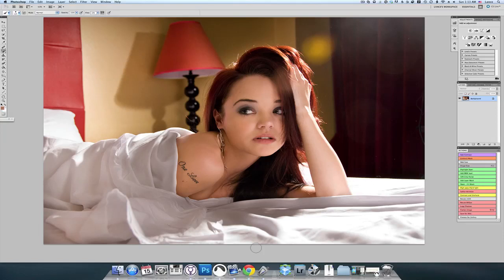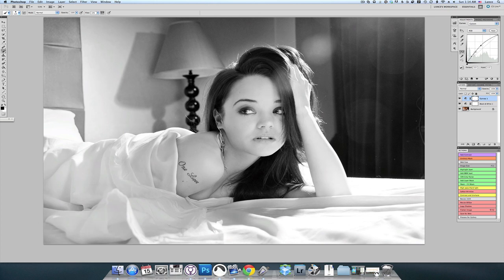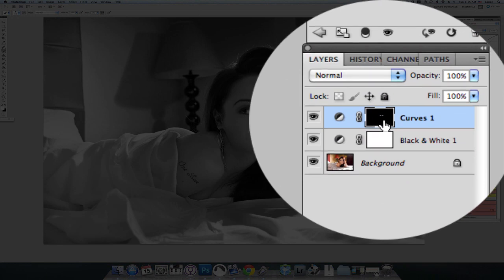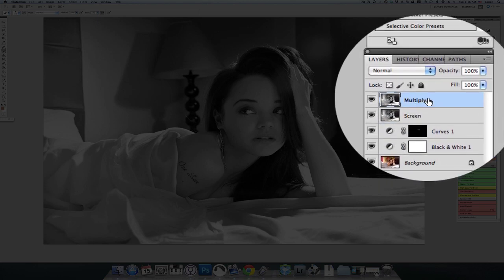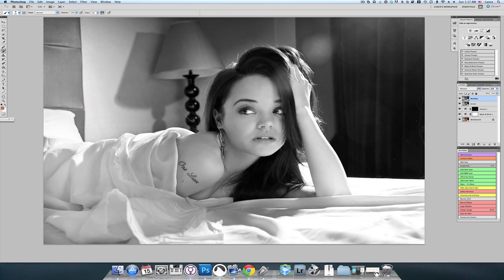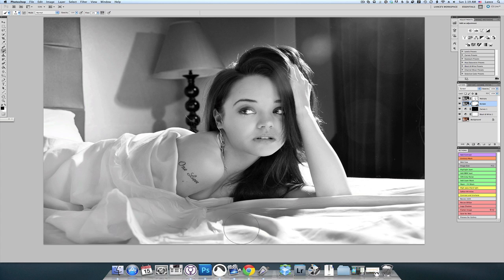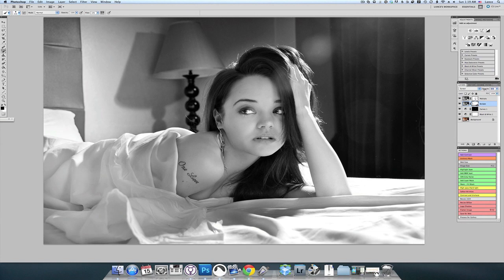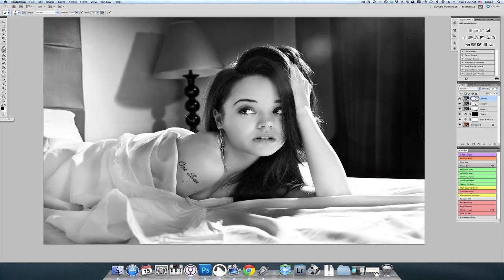Black and White Conversion (Screen and Multiply)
Black and white (b&w) conversion technique that utilizes Screen and Multiply blend modes to achieve a customizable and scalable conversion.